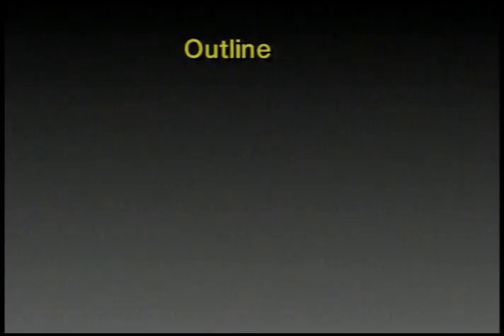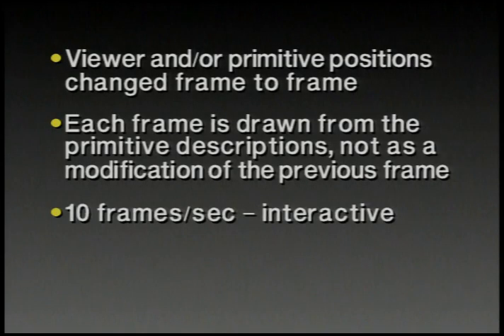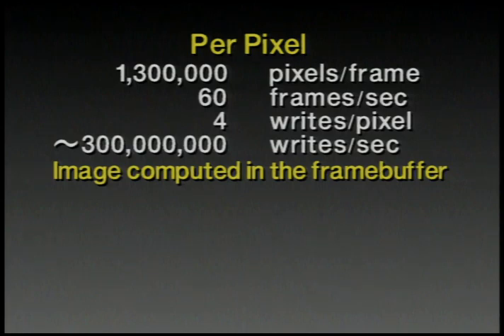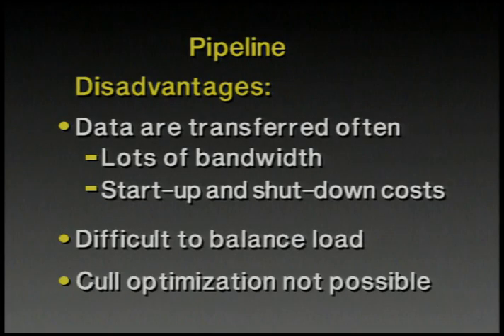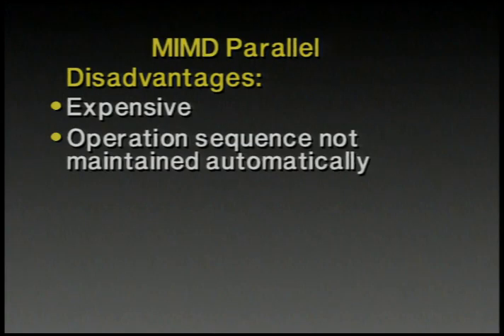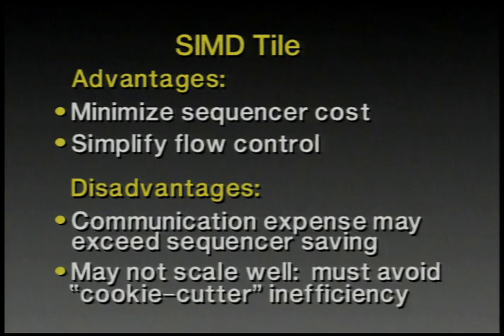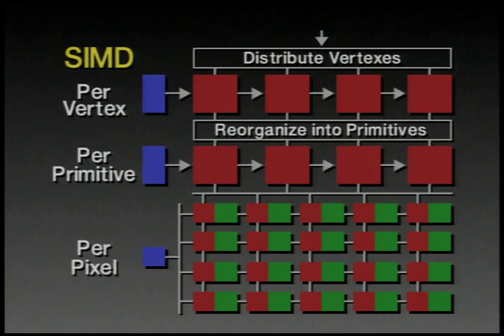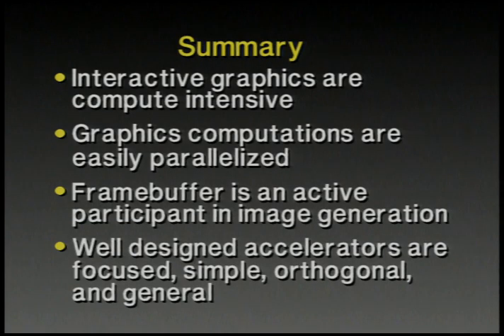Architectures of High-Performance 3D Graphics Accelerators, lecture by Kurt Akeley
Architectures of High-Performance 3D Graphics Accelerators, lecture by Kurt Akeley. This video was recorded in April, 1992.

From University Video Communications' catalog:

"Because the computations required to support interactive 3D graphics are both substantial and easily parallelized, special purpose hardware is often used. This lecture describes the calculations required for 3D graphics, and considers various parallel hardware architectures used to implement them. Issues that constrain these systems, such as interprocessor communication, load balancing, and context switching, are contrasted for different architectures."